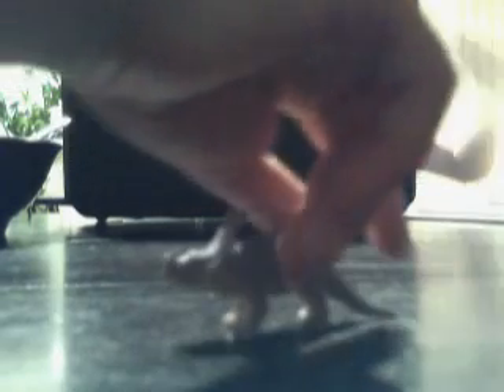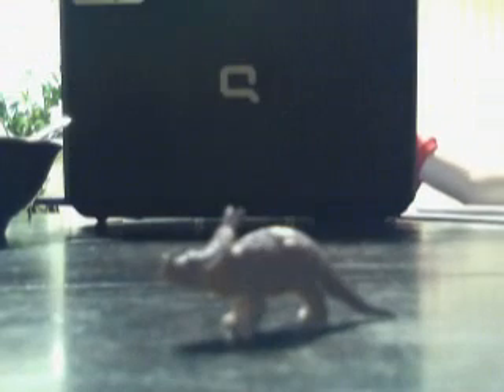mini dinosaurs pachyrinosauros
pachyrinosarous